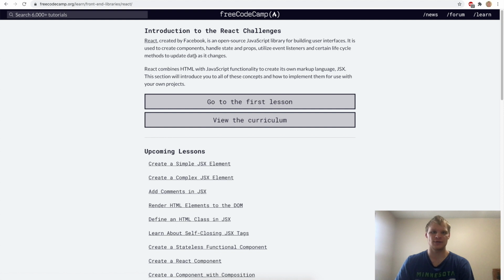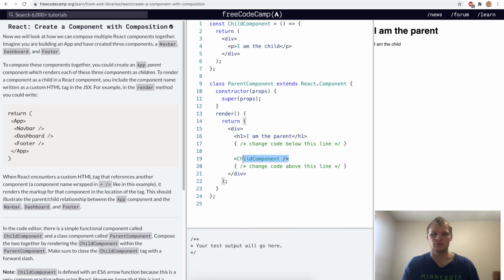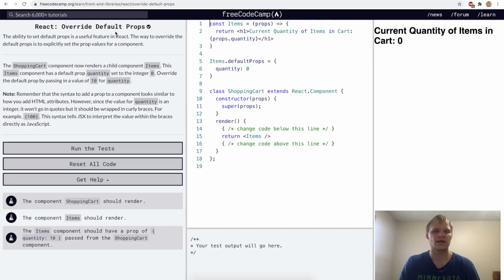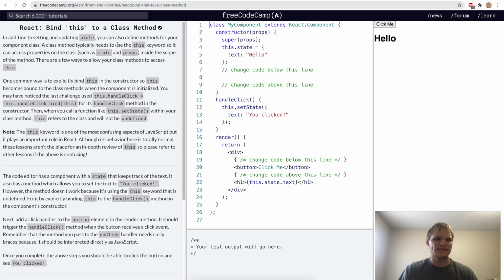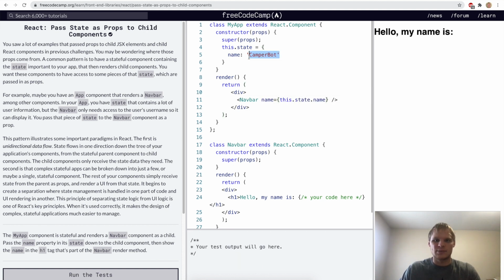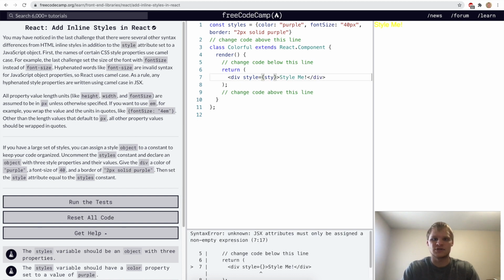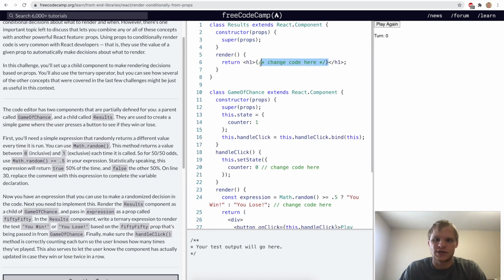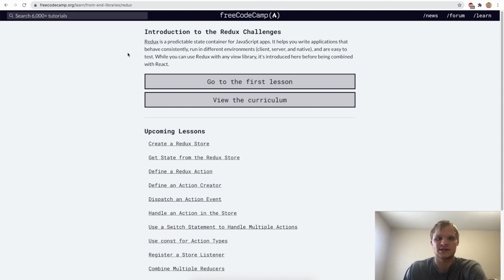React | FreeCodeCamp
I go through all 47 React challenges on FreeCodeCamp. I have been using React for about a year now and am quite good with it. The FreeCodeCamp challenges are a little bit outdated, but the concepts are still the same. React is a wonderful tool, and I hope you enjoy!